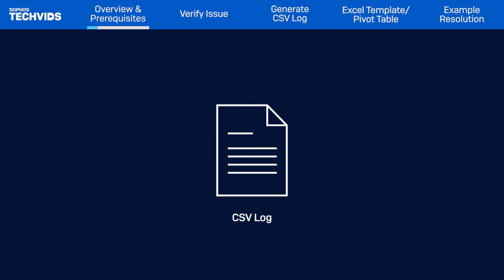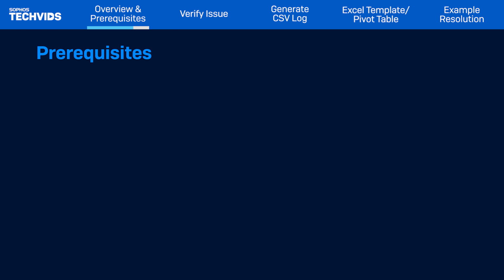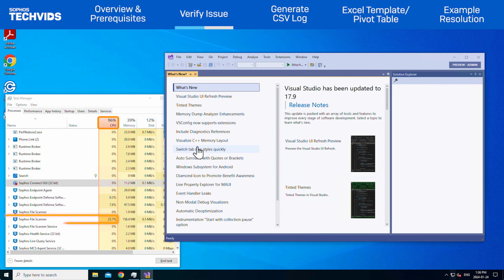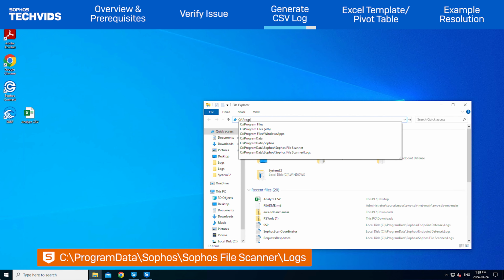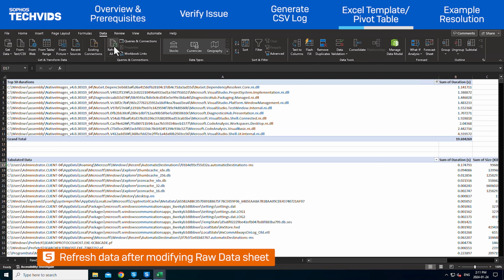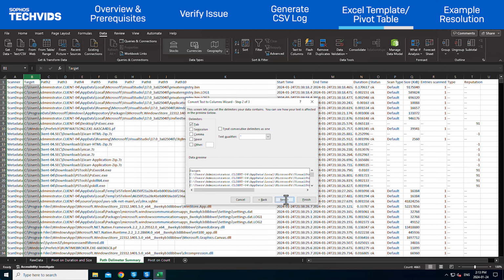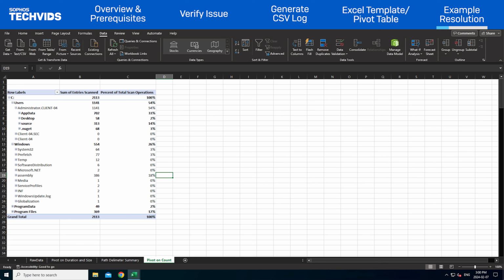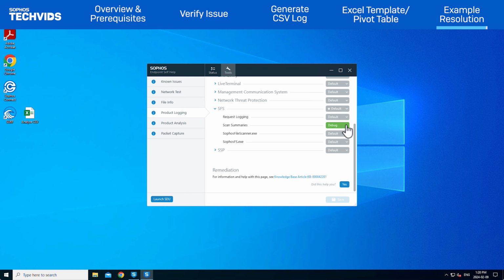Sophos Endpoint Performance Troubleshooting with CSV Logs - Sophos Tech Videos